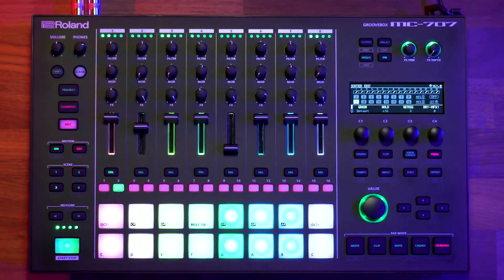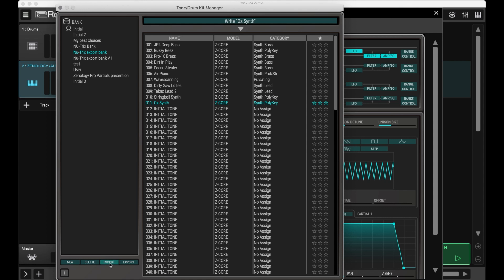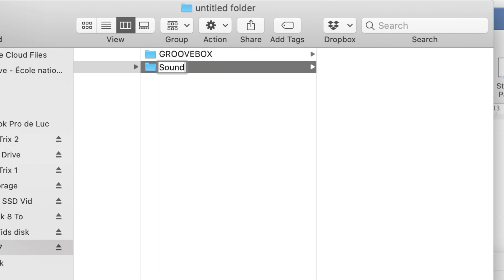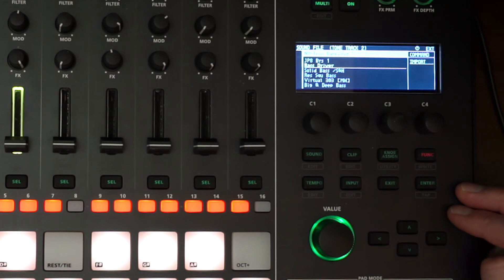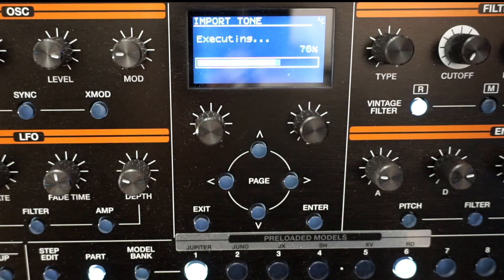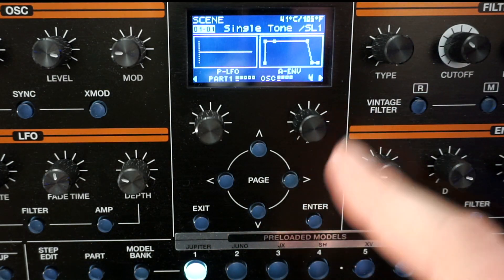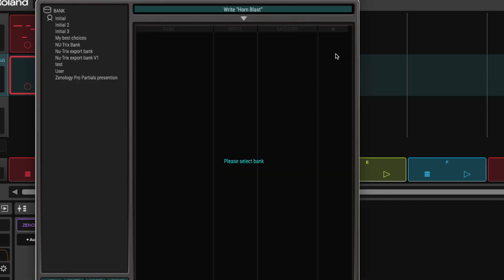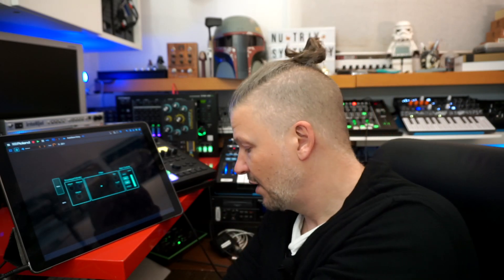Roland Cloud How-To: Import/Export Patches to ZEN Core Hardware & ZC1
Learn how to import and export ZEN-Core compatible software and hardware patches. We’ll show you where to write ZENOLOGY Pro SDZ patches, export them for hardware including the MC-707 and JUPITER-Xm, and re-save them as new tones to import over to mobile devices with Zenbeats ZC1.